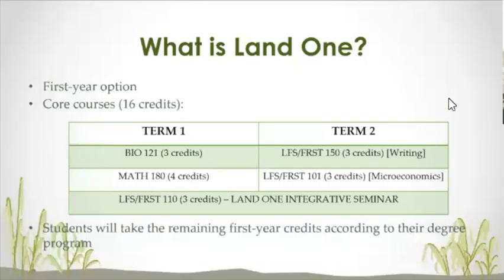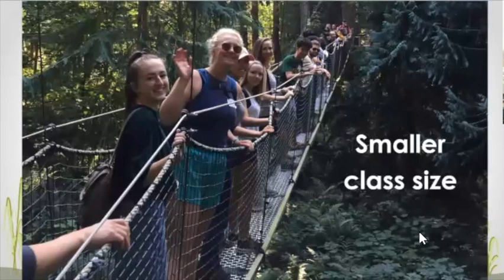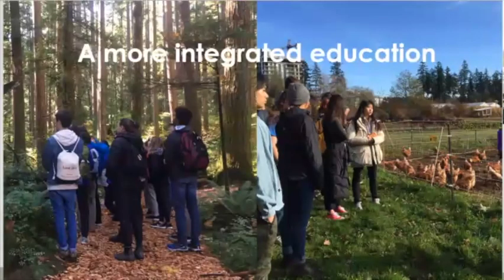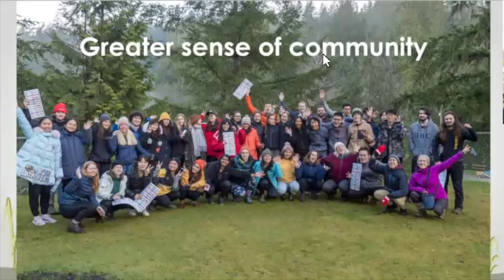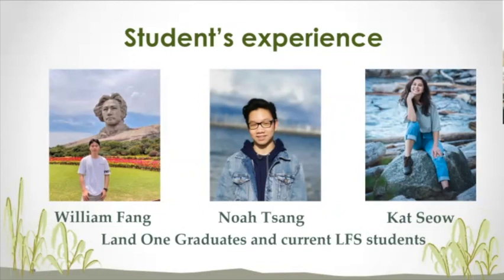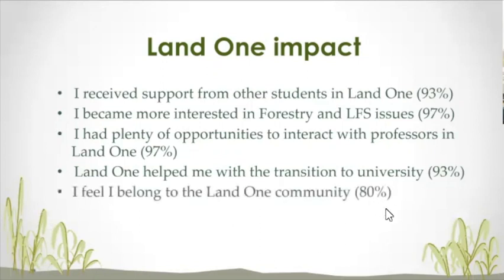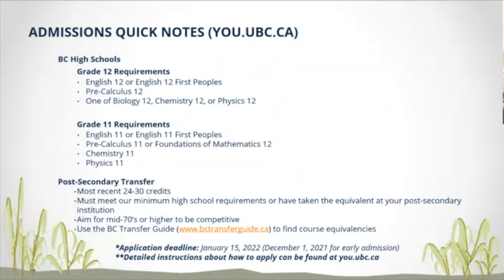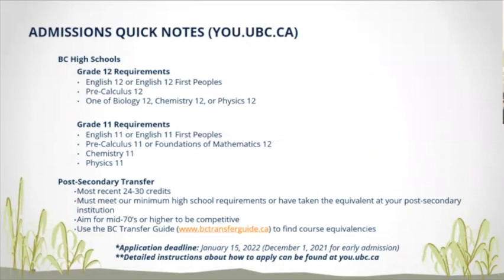Land One Program Overview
First year at university can be daunting! Land One is a program for first-year students in the Faculty of Forestry (FRST) and the Faculty of Land and Food Systems (LFS) that offers a unique small-group experience to help you transition from high school to university, and approaches teaching from both a Western and Indigenous perspective. If you want to learn more about this unique opportunity, attend this session where you will meet the program’s coordinator, Fernanda Tomaselli, and former Land One students.